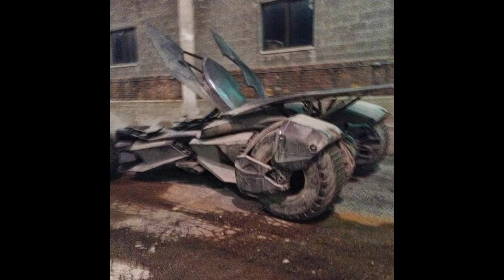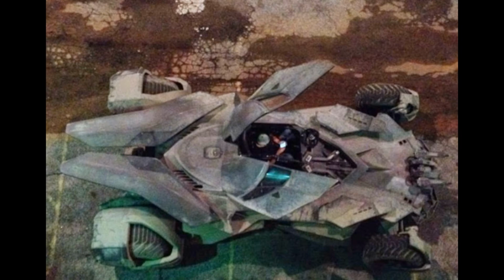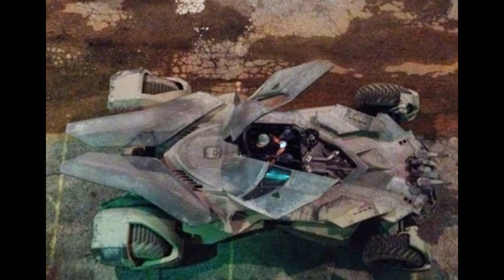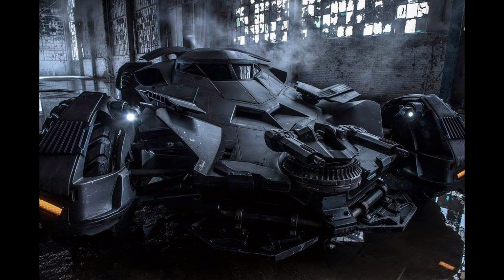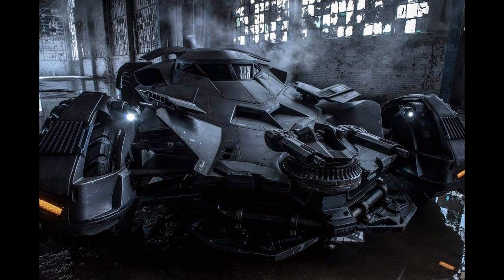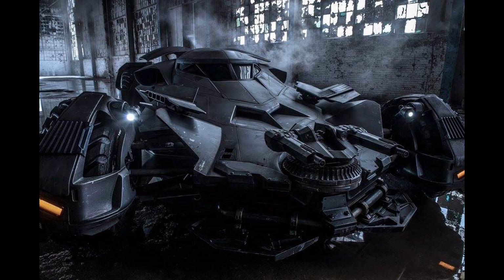Batman V Superman: Dawn Of Justice- More Images Of The Batmobile!!!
Hello, this Daniel Mart, and today I will be giving my thoughts on the recently released/leaked images of the BatMobile that will appear in Dawn Of Justice!!!

The BatMobile looks badass if you ask me. It looks like a mix of the Tumbler from the Nolan Trilogy, The BatMobile from the Arkham Games, and the Bat Tank from the Batman Rises story arc which this movie is loosely based off. Overall this looks great & I am very excited to see this on the big screen. This is one of the few things of this movie that I do agree with...

... and yea, this is Daniel Mart,  signing off...